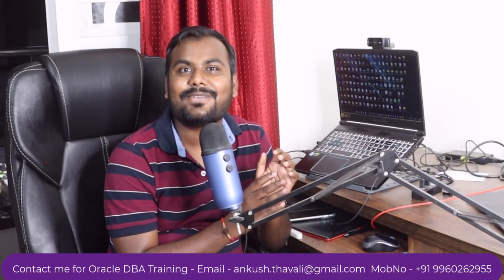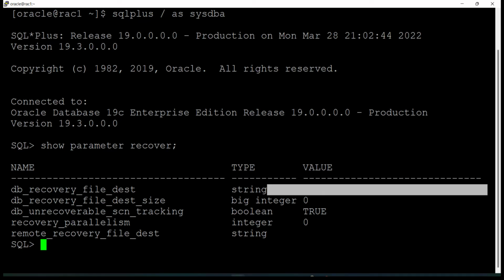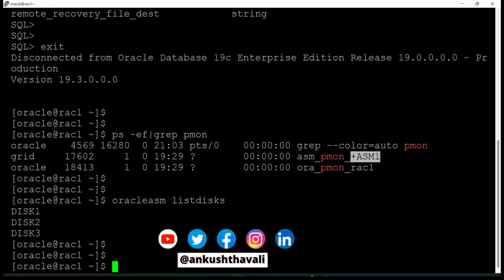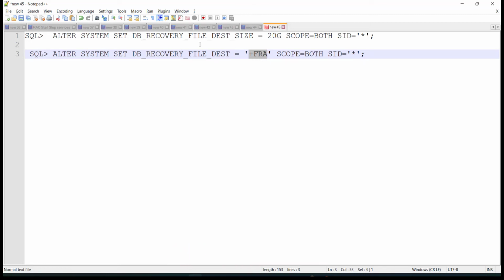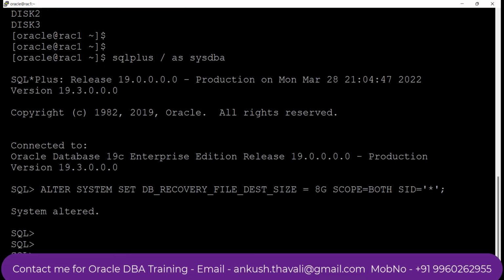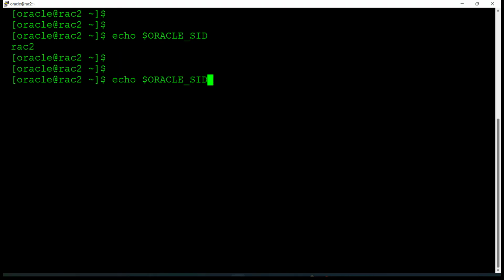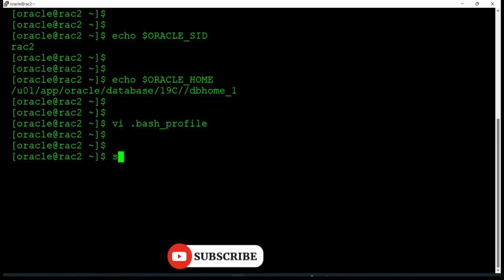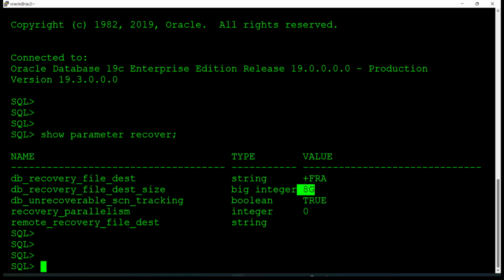FRA In RAC DATABASE | Enable FRA in RAC Database | Flashback recovery area 😀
We also Provide Job Assistance.